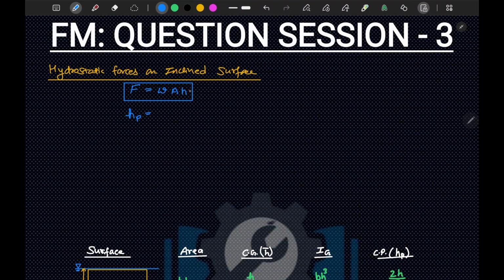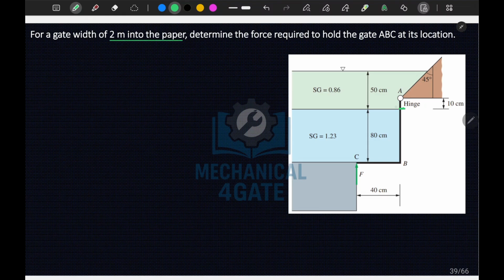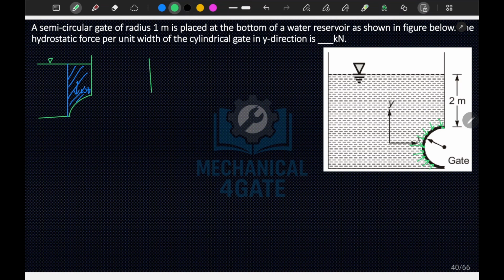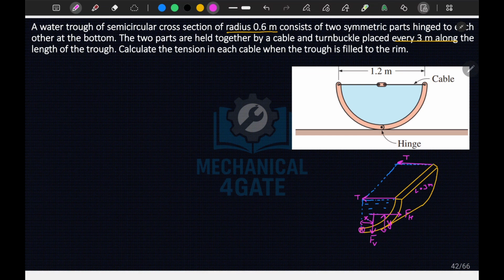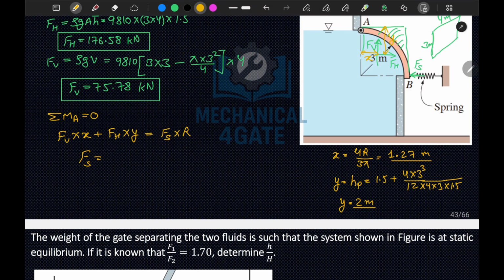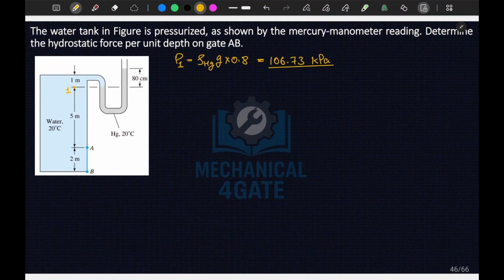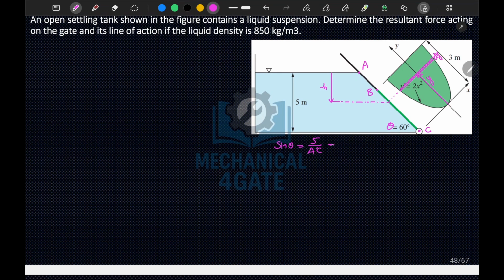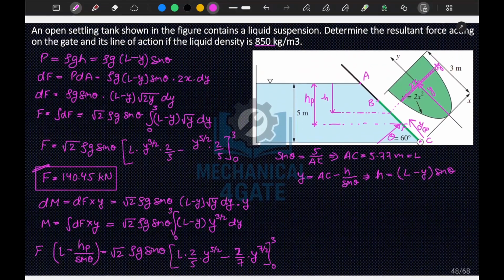FM: Question Session 3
This session includes questions of Fluid Mechanics topic Hydrostatic Forces on Surfaces.